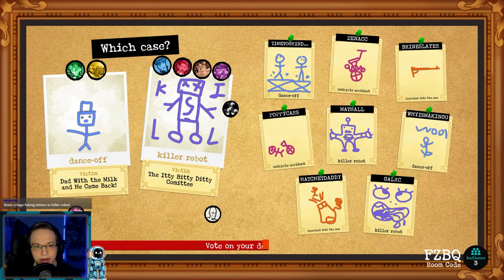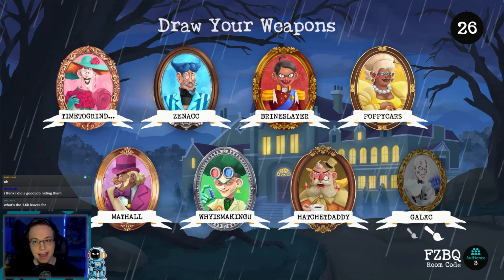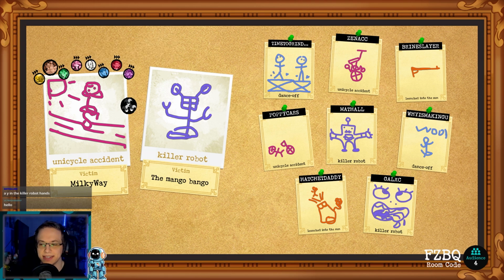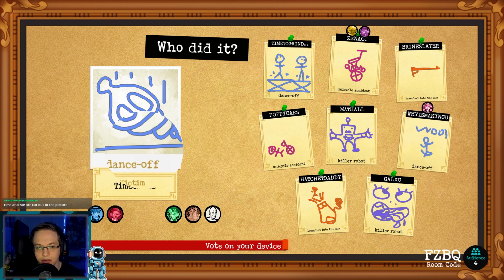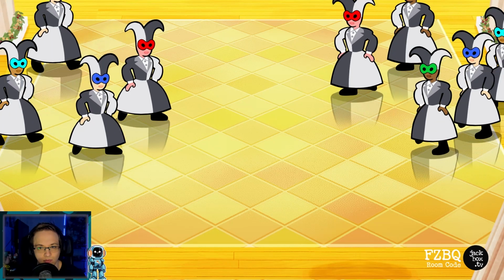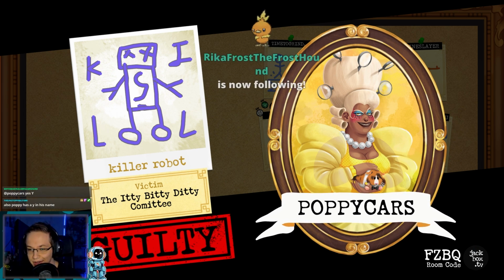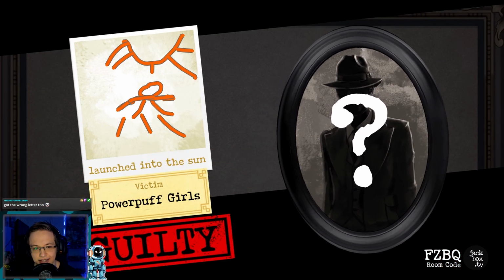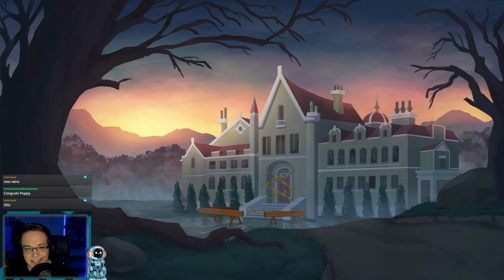HIDING MURDER WEAPONS IN WEAPONS DRAWN! | Let’s Play Jackbox Party Pack 8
A social deduction game where everyone is both a murderer and a detective. Players doodle all the clues, hiding a letter from their name in the weapon drawings. Can you solve murders while trying to get away with your own?

We checked out Weapons Drawn in the new Jackbox Party Pack 8 during one of my streams and had an absolute blast!

Join my official Discord to help me decide what games to play on stream and for notifications when I got live!

| SOCIAL LINKS |